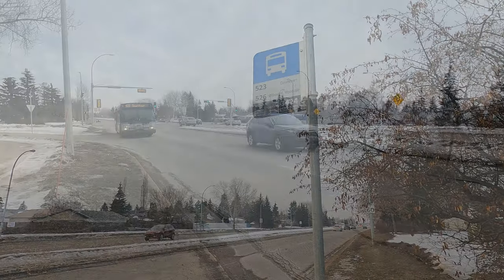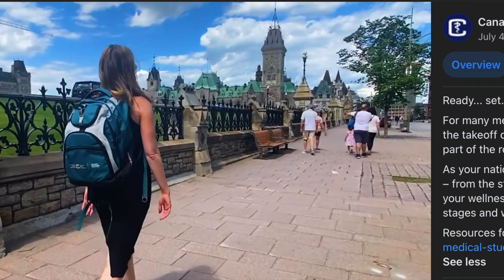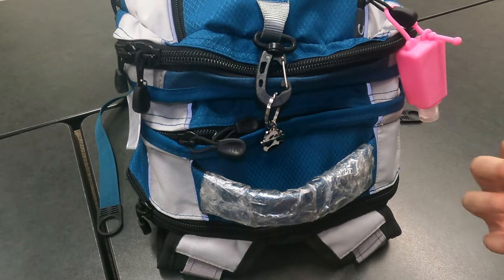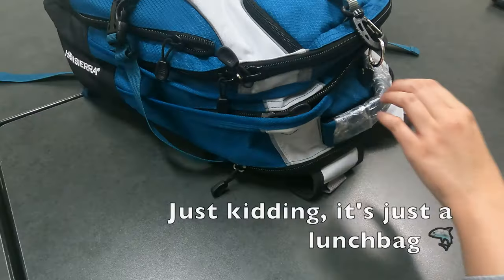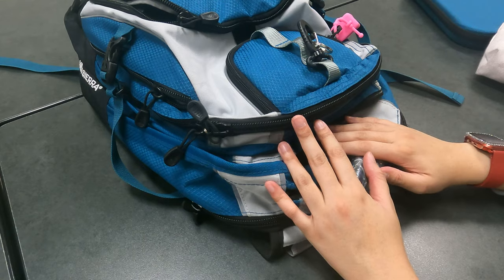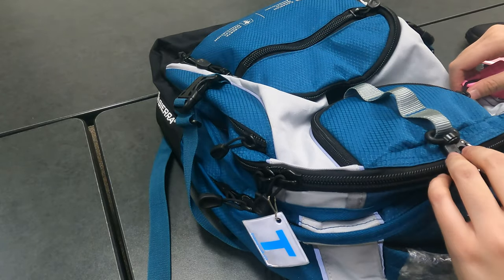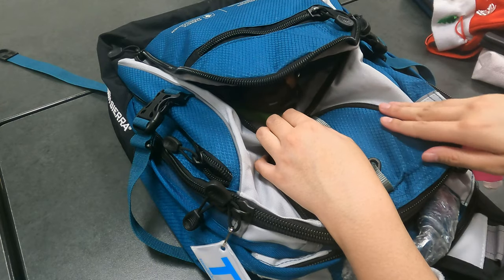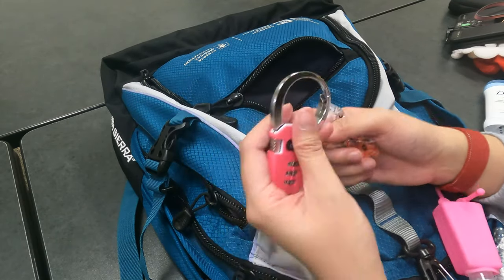My MD Journey || What's in a Medical Student Backpack?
Ever wonder what med students carry in their backpacks? Find out here and see what goodies I have on me all the time!